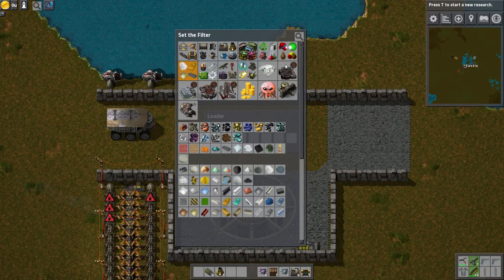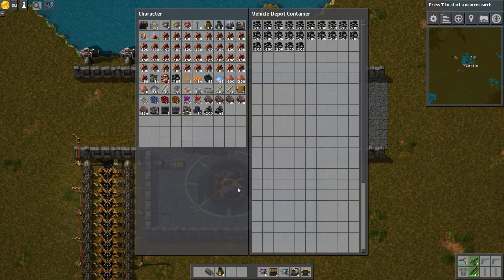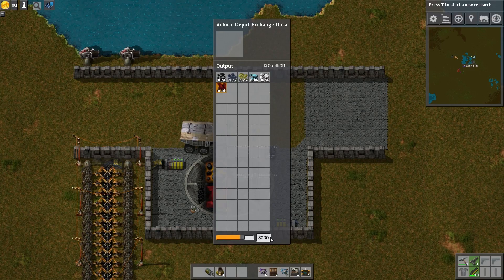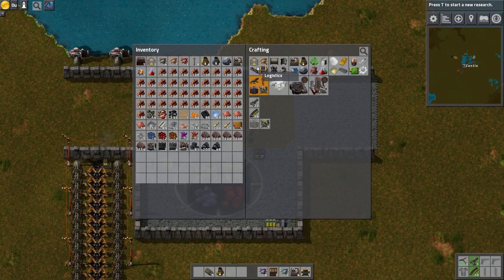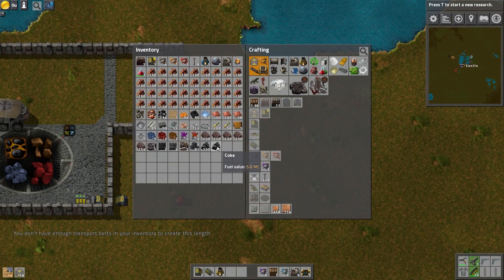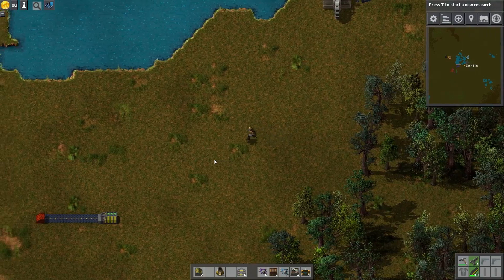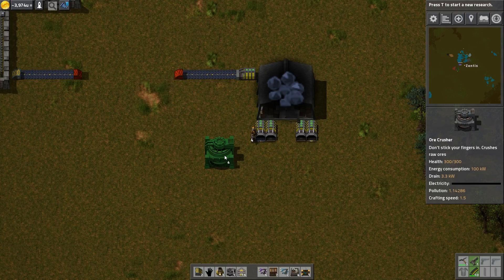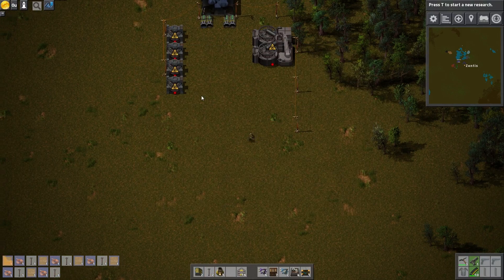Modded Factorio - Ep.4 - Playing with Designs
I do Youtube because it is fun and entertaining for me, as I hope it is to you. I also would like to kindly ask you to share my videos, tell your friends to come watch me maybe you can even get into one of the videos.